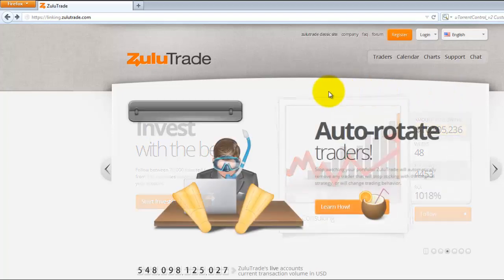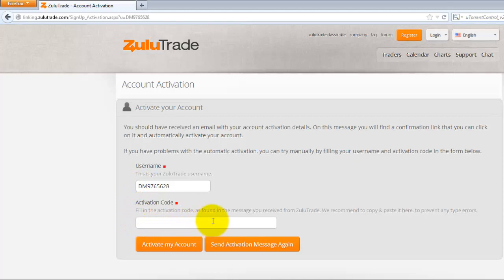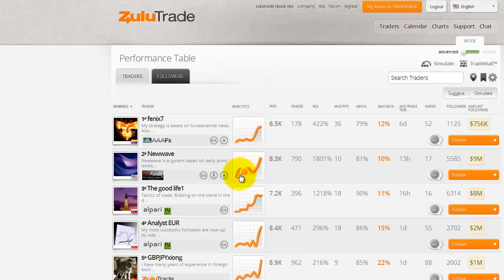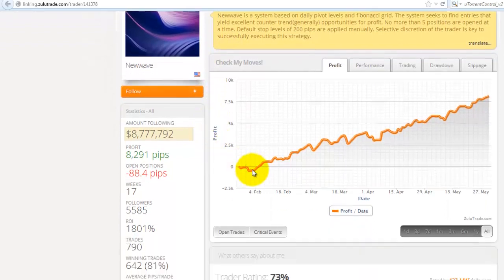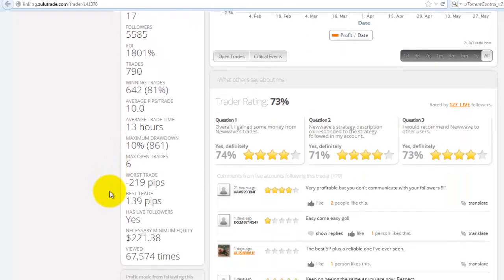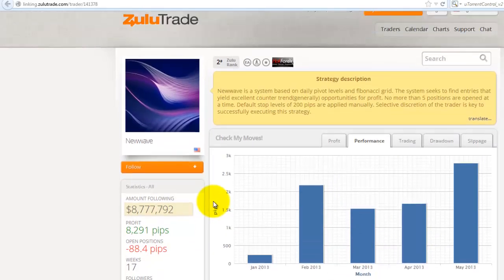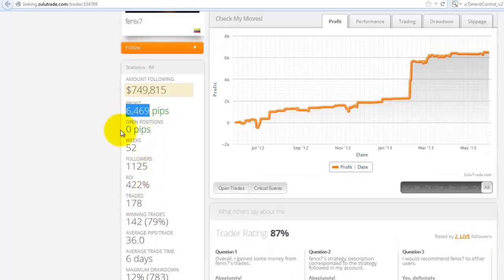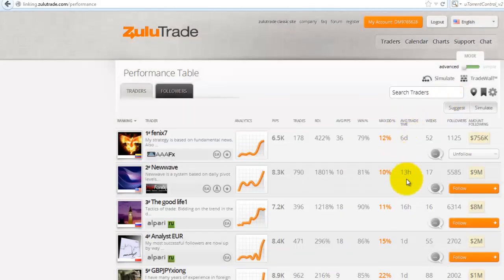zulu Trade profitable strategy with management rules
this profitable strategy shows you how it works and more importantly how to manage your account, the biggest reason why people dont profit in forex is there in no management of their trades and accounts.'More advanced strategies to come.